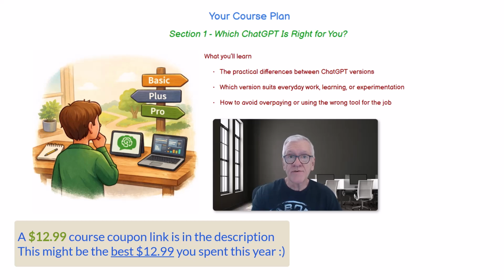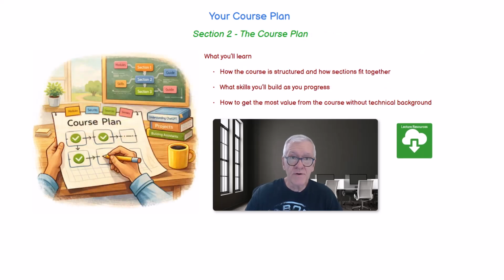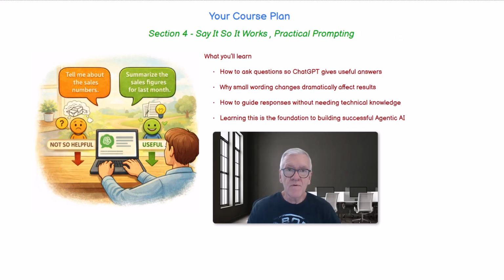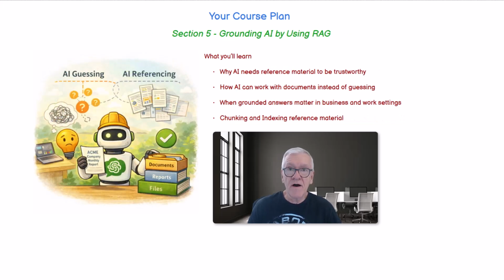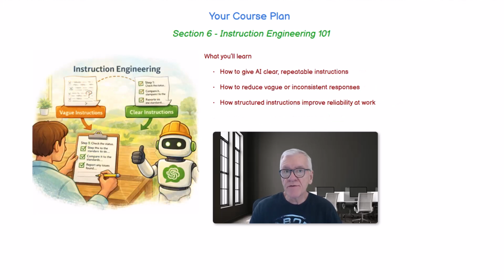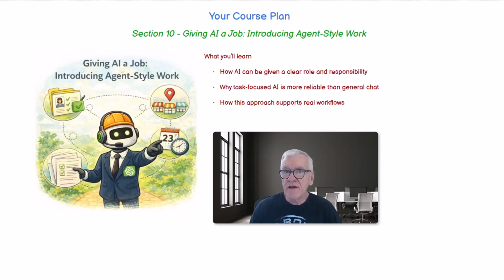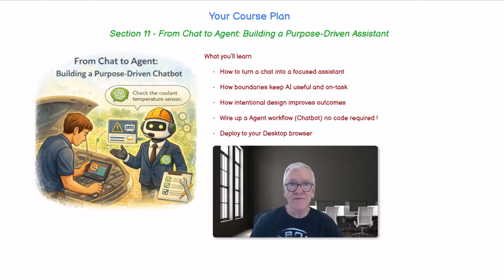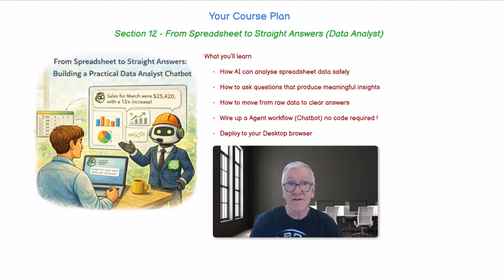This Is How the Course Actually Works (And Why That Matters)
Most AI courses jump straight into advanced ideas and hope you keep up.
This one doesn’t.

In this video, I walk through how the course is structured and why starting with simple, practical ChatGPT usage and gradually building toward more advanced concepts like agentic AI (Still no code).

There’s a deliberate order to each section:

      * So you’re not guessing which version of ChatGPT you should be using
      * So you don’t feel pressured to “code” when you don’t need to

And so each new concept actually builds on the last one

If you’ve ever felt that AI training moves too fast, feels too technical, or assumes too much — this structure is designed to fix that.

This video is the overview.
The course is where the real work happens.